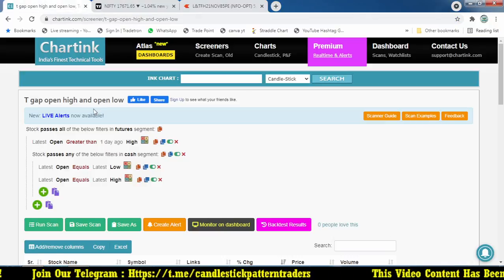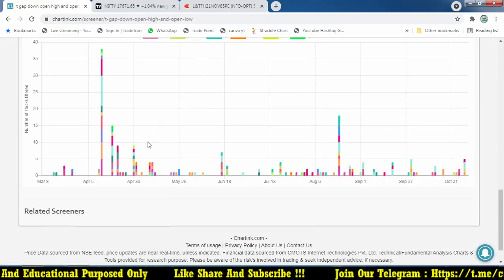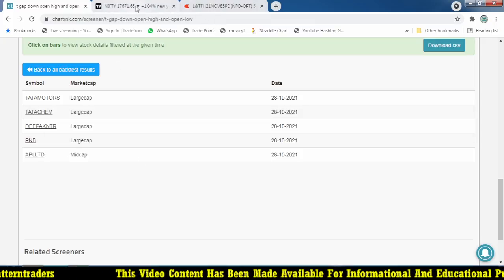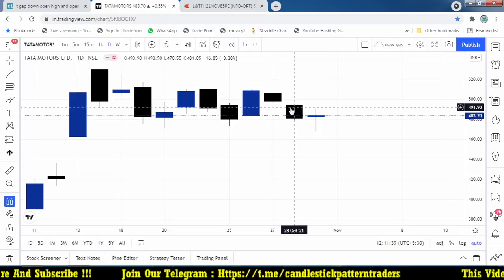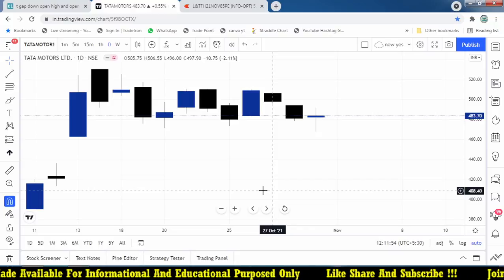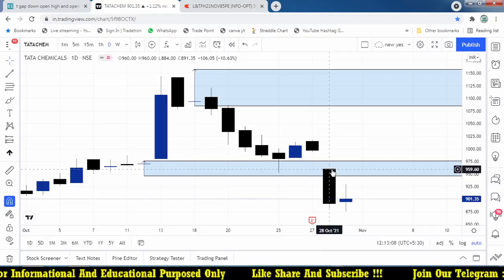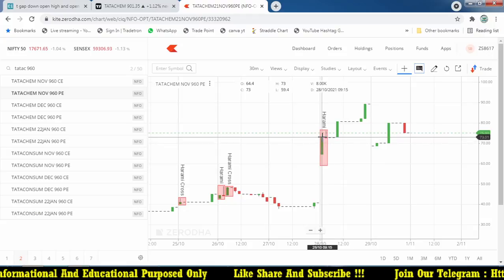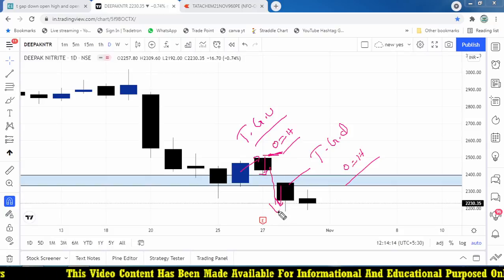Chartink Scanner For Technical gap DOWN stocks BUY and SELL